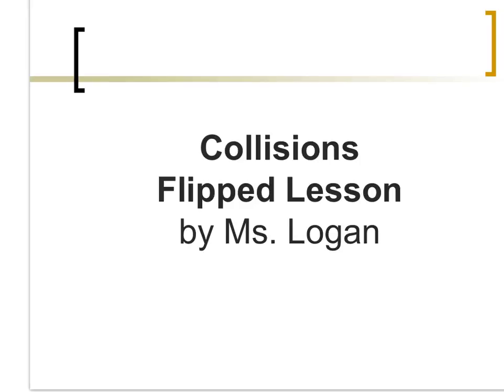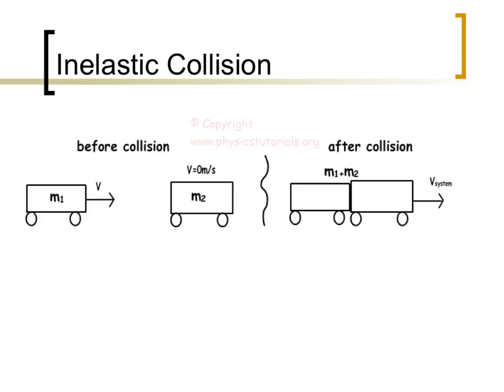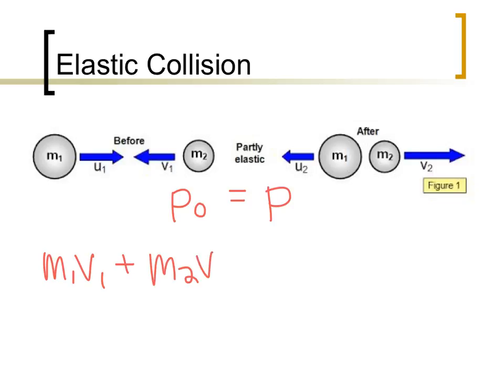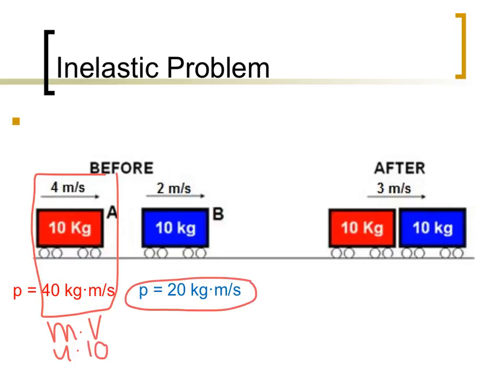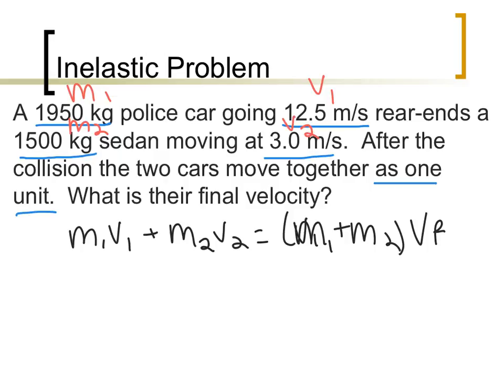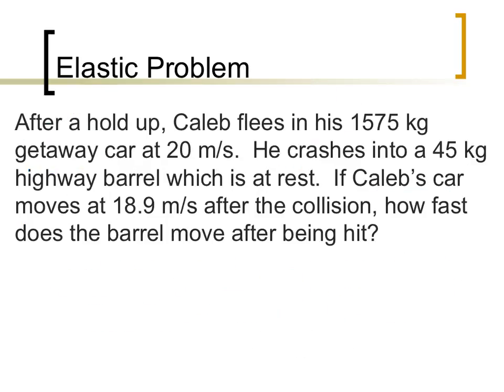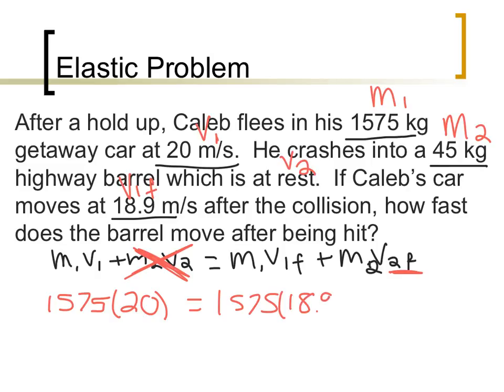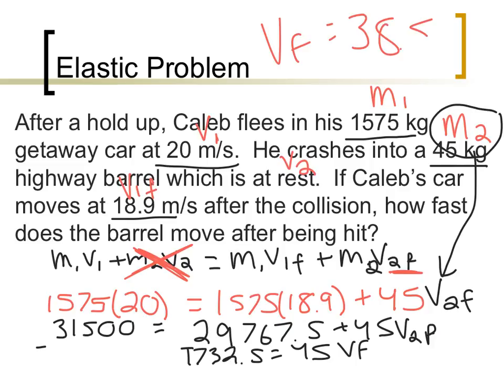Collisions Flipped Lesson